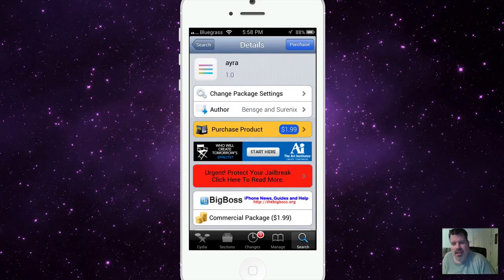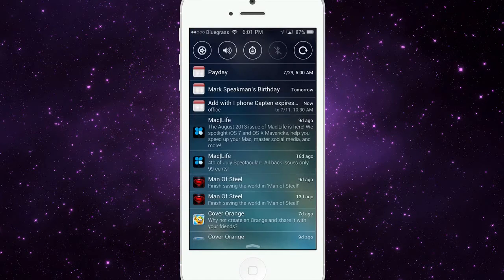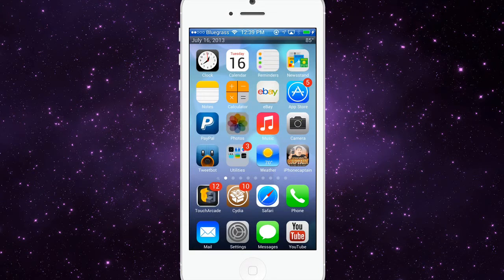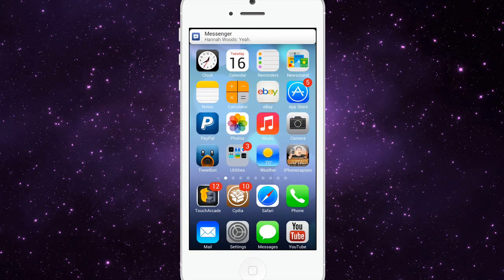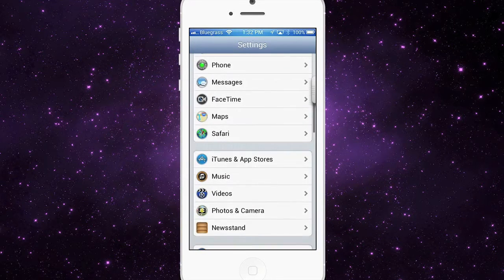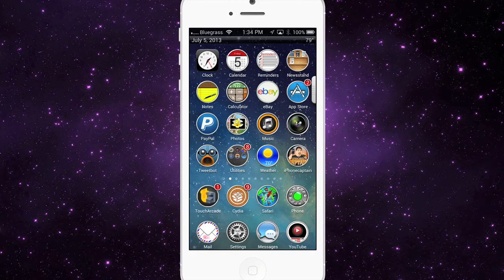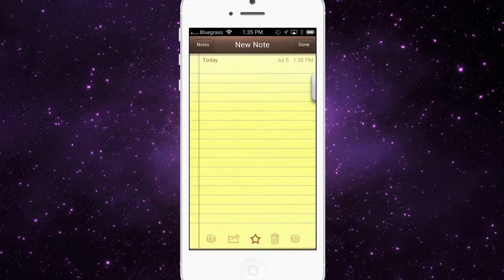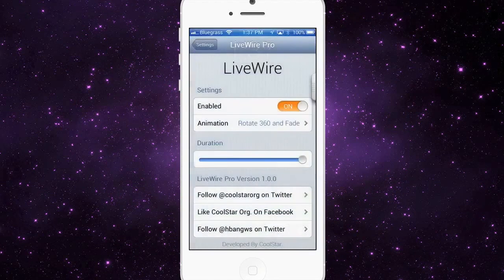Top Ten iPhone 5 Cydia Tweaks July 20, 2013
Buy My EBook: Learn Jailbreaking and All The Top Cydia Tweaks
iPhone Theme: Circon

About iPhonecaptain